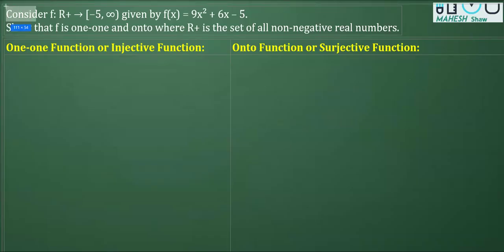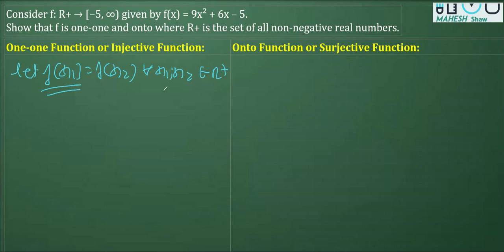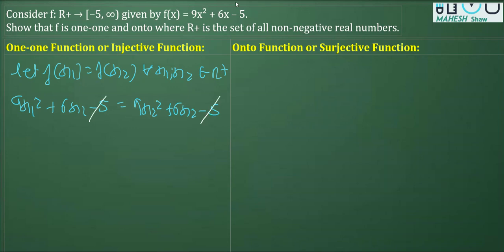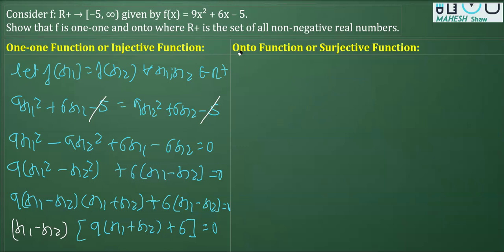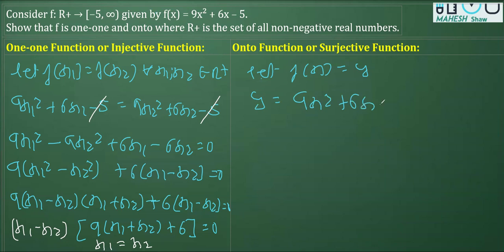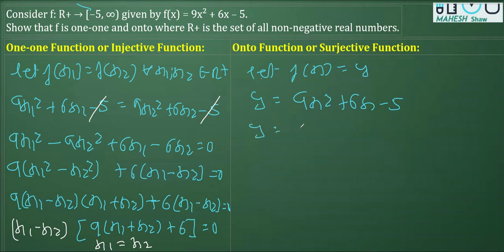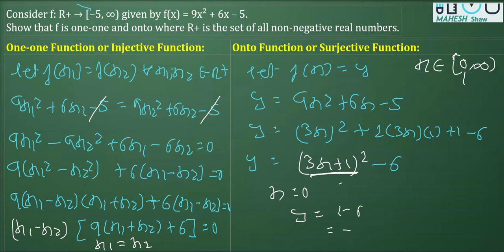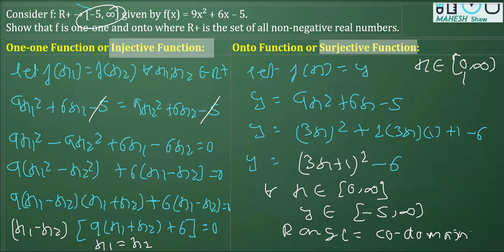Consider f R+ → [−5, ∞) given by f(x) = 9x² + 6x – 5. Show that f is one-one and onto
Consider f: R+ → [−5, ∞) given by f(x) = 9x² + 6x – 5.
Show that f is one-one and onto where R+ is the set of all non-negative real numbers.
RELATION AND FUNCTION CLASS 12 CHAPTER 1
Relation and Function class 12